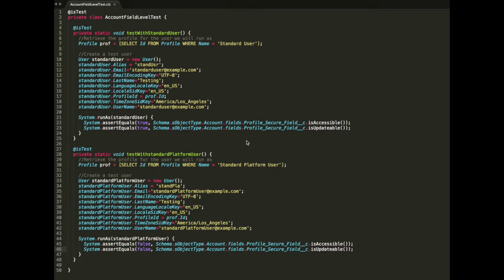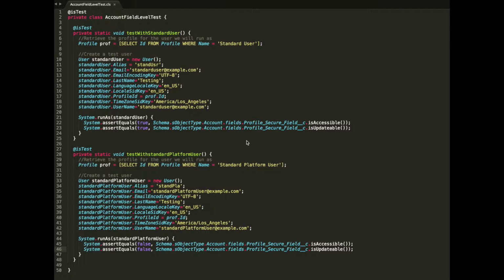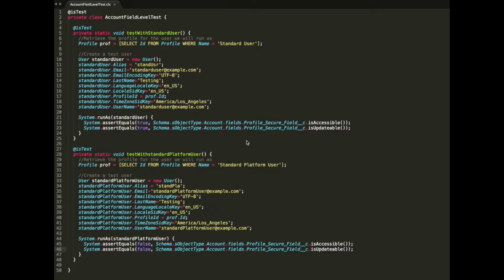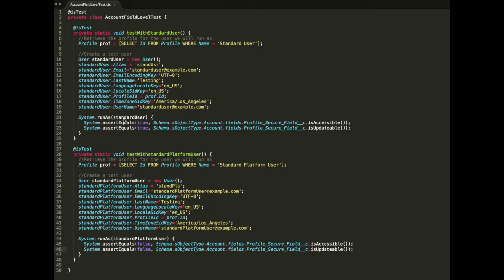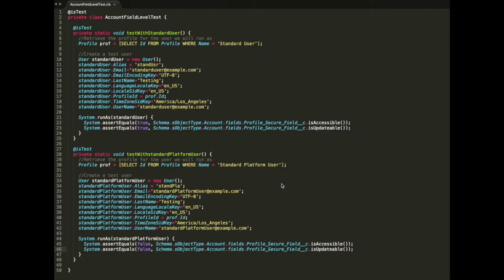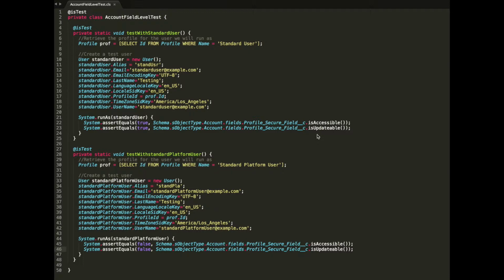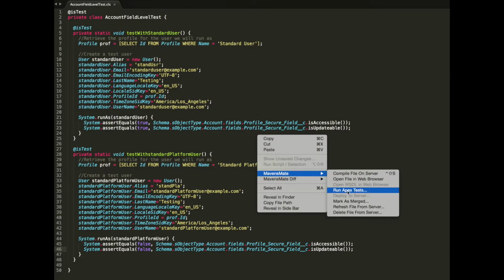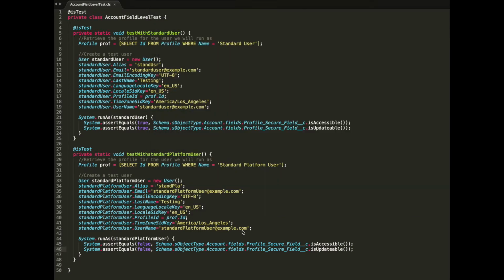28. System.runAs and FLS in Apex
In this episode we see an example of using the System.runAs method to help run our tests as a particular user and combine this with some apex to check and validate field level security (FLS)